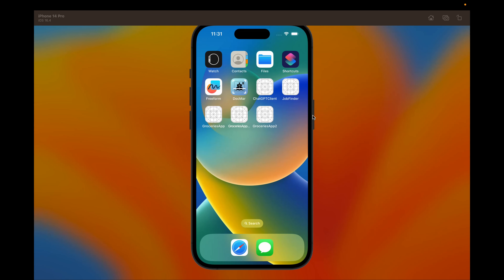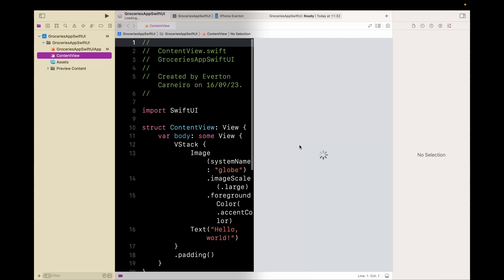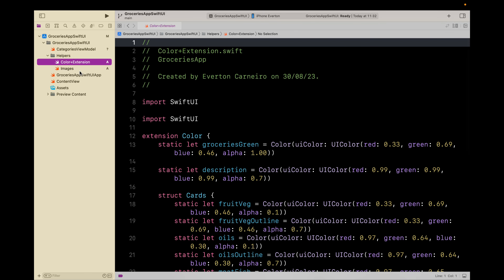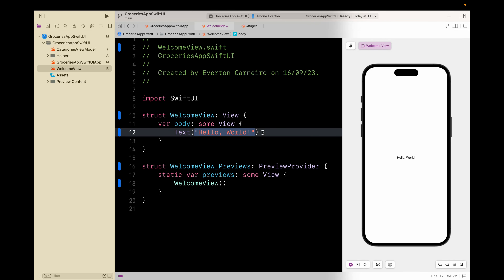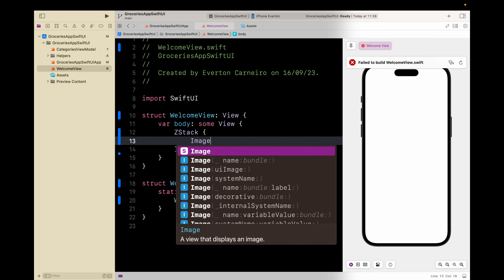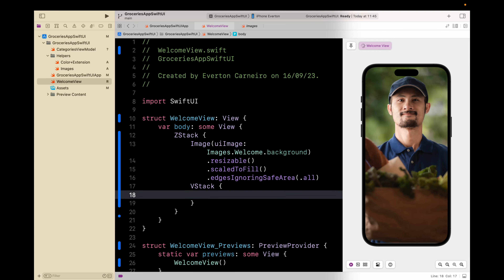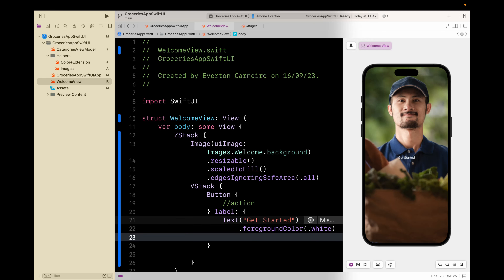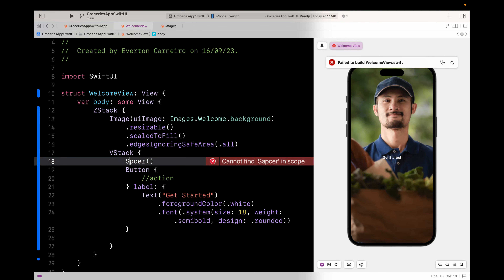Build a Groceries App With SwiftUI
Welcome to our Building with SwiftUI and UIKit Series! In this step-by-step guide, I’ll walk you through the process of creating a Grocery Shopping App for iOS from scratch with UIKit and SwiftUI.

Whether you're a beginner or an experienced developer looking to expand your skillset, this series has something for everyone.

This is the last part of a three parts tutorial, which consist of two parts for the UIKit version and one part for the SwiftUI version.

Here is the link for the helpers and assets used in the video: